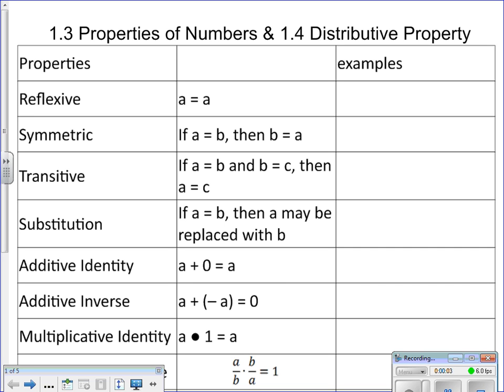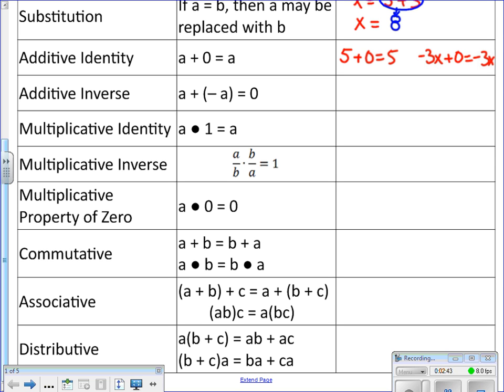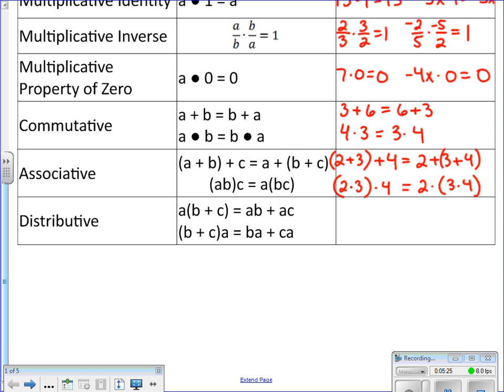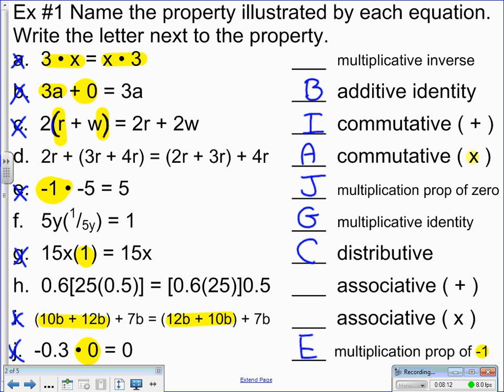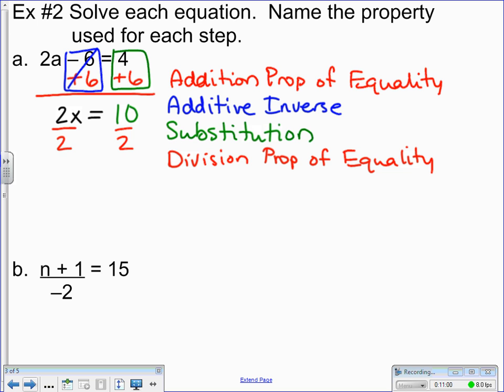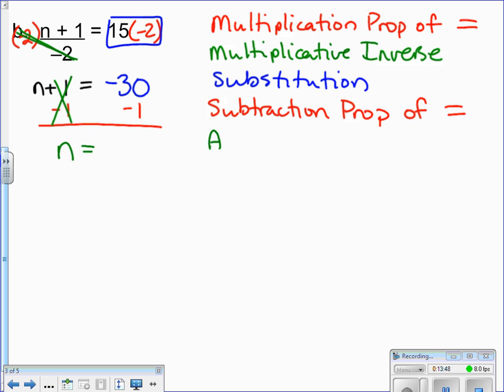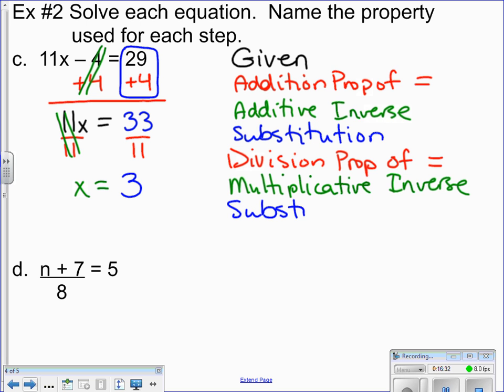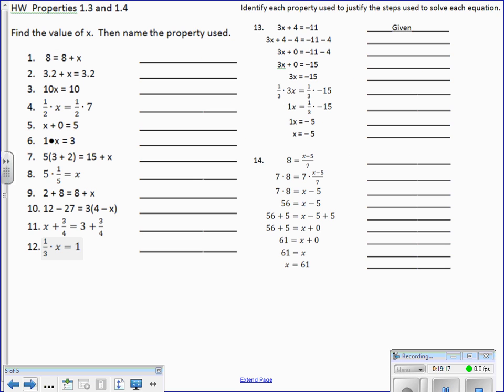Lesson 1.3 & 1.4 Properties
Properties of Equality including Distributive, identity, inverse, communtative, associative, reflexive, symmetric, transitive, and substitution